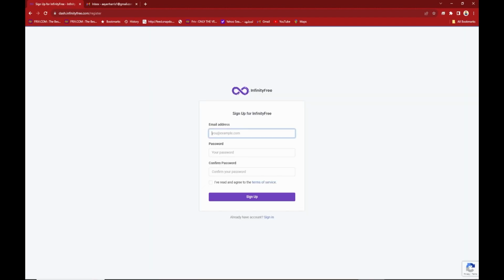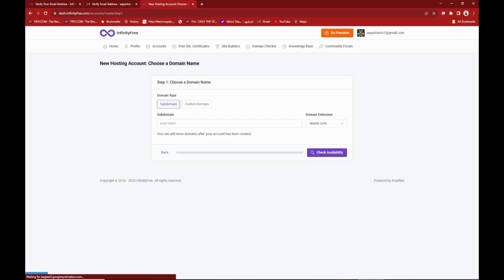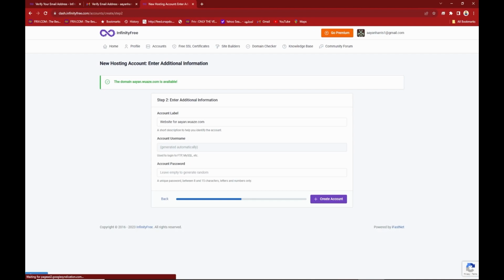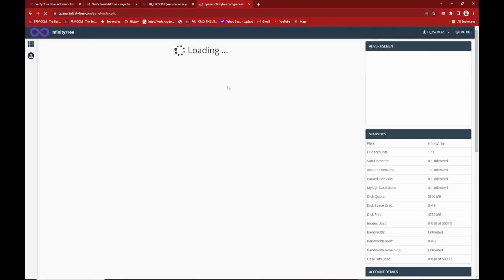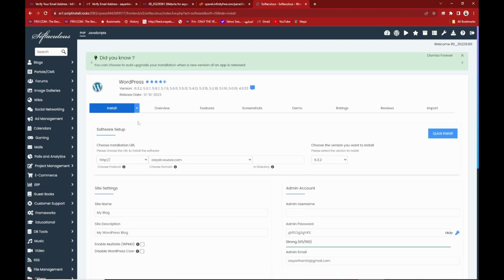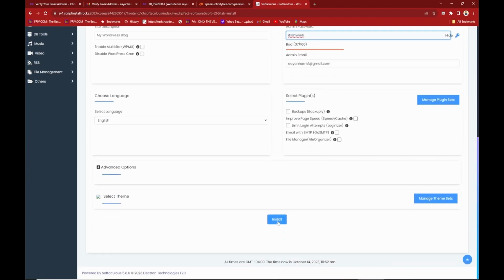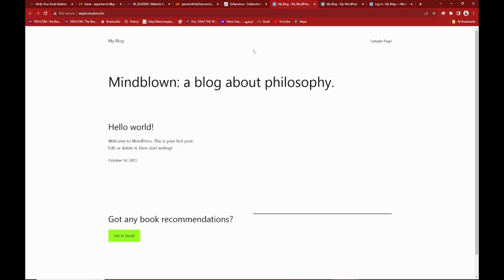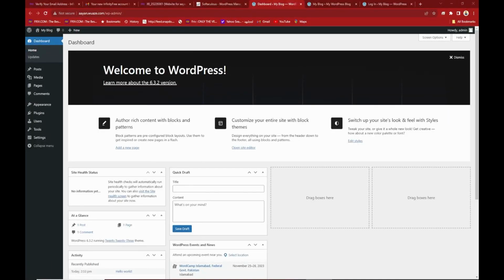"How to Get Free Web Hosting - Step-by-Step Guide"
In this comprehensive guide, we'll walk you through the process of obtaining free web hosting for your website or blog. Whether you're a beginner looking to set up your first site or a budget-conscious user, free hosting can be a great starting point.

Topics Covered:

Introduction to Free Web Hosting: We'll explain what free web hosting is and discuss its pros and cons.
Best Free Hosting Providers: We'll review some of the top free hosting services available in 2023.
Step-by-Step Setup: Follow along as we demonstrate how to sign up, configure, and launch your website on a free hosting platform.
Limitations and Considerations: Learn about the limitations of free hosting plans, including bandwidth, storage, and potential ads.
Tips for Success: We'll provide valuable tips for making the most of your free hosting experience and how to upgrade if your website grows.
🔗 Helpful Links:

000webhost
InfinityFree
AwardSpace